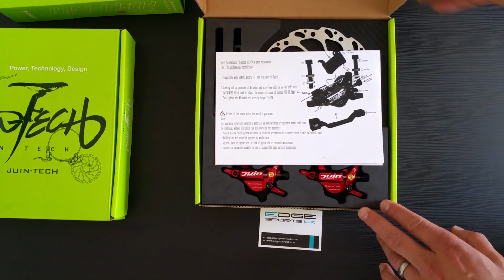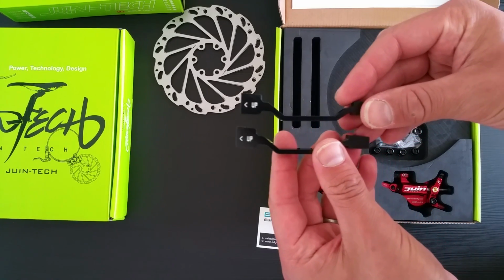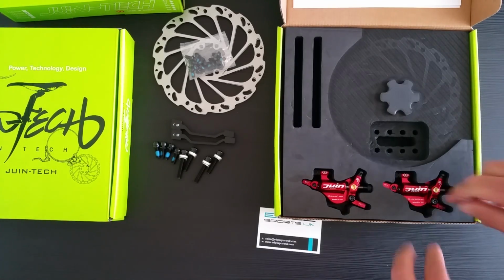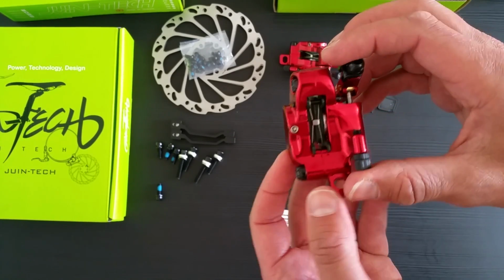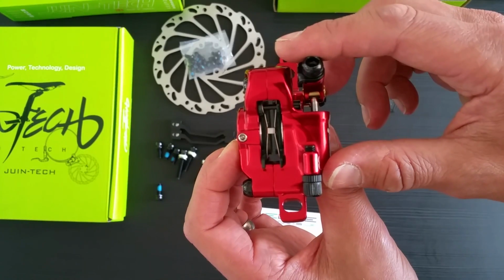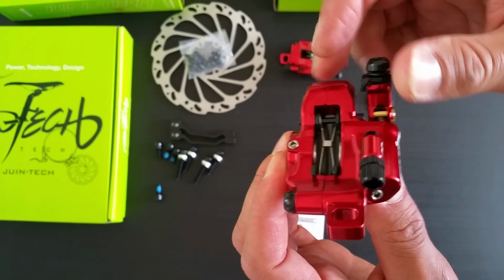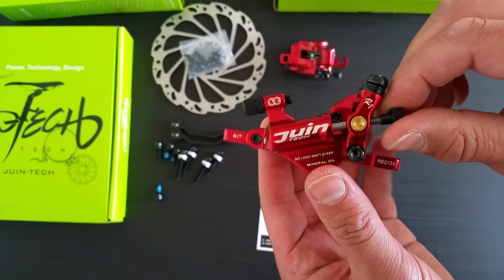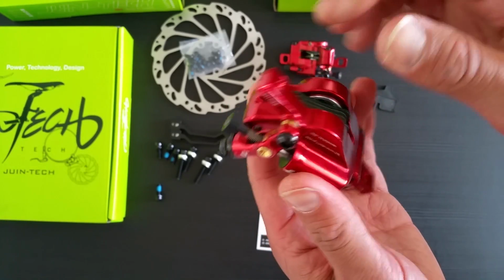Juin Tech R1 cable actuated hydraulic Disc brake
A video blog on the Juin Tech R1 cable actuated disc brake by Edge Sports UK.